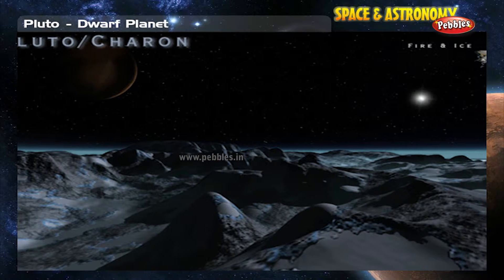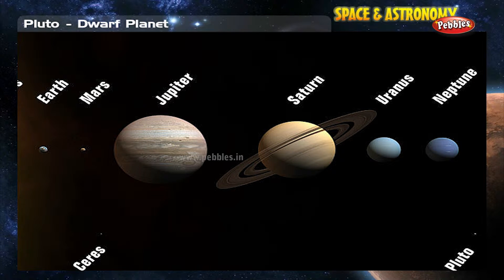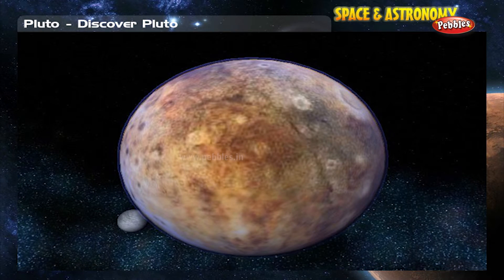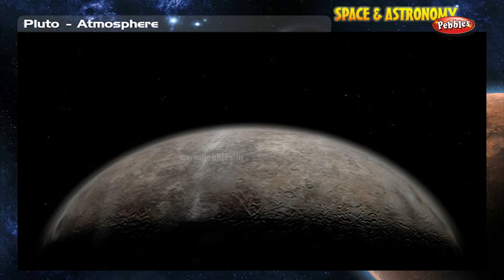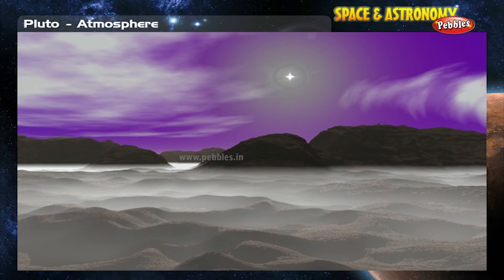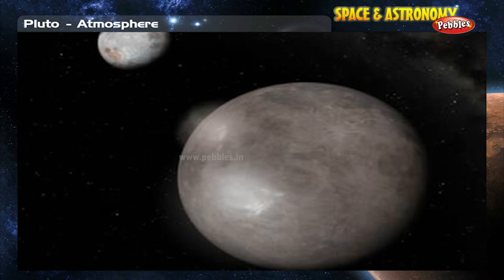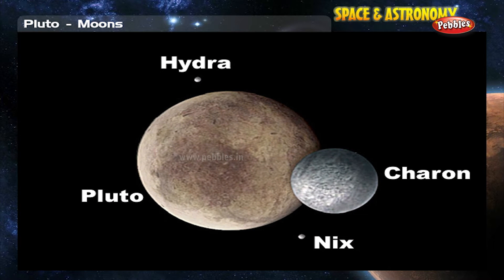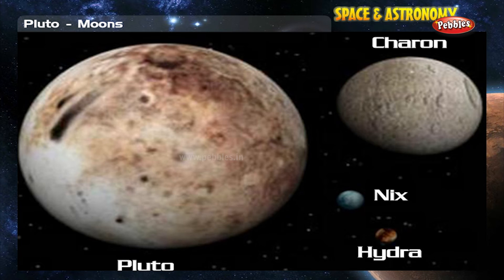Space and Astronomy For All : Pluto | Space Videos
Pebbles present Space and Astronomy Videos For All in 3D Animation. Space, Astronomy, Solar System, Galaxy, Universe, Cosmos Videos in 3D Animation and Excellent Voice Over, HD Quality.